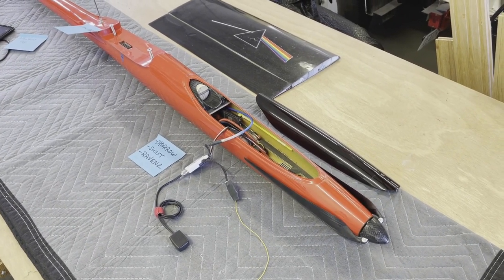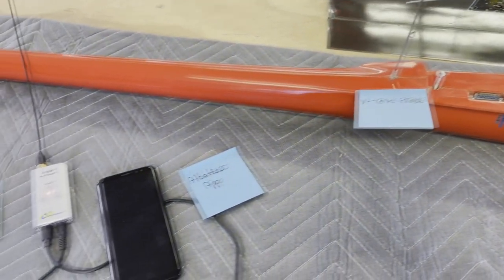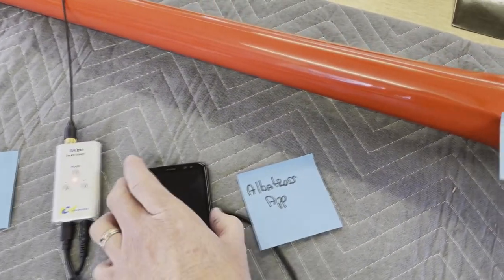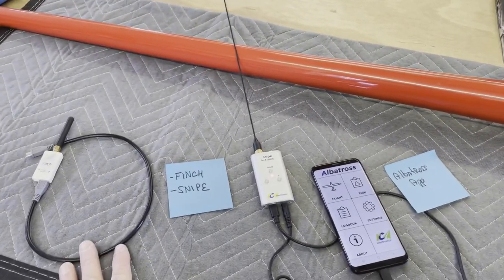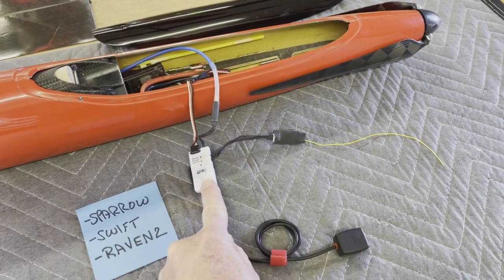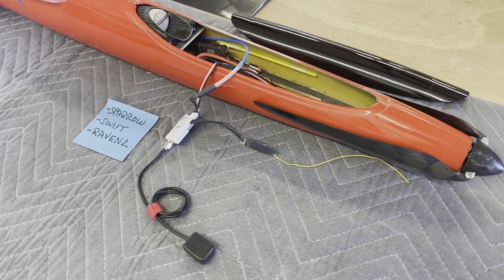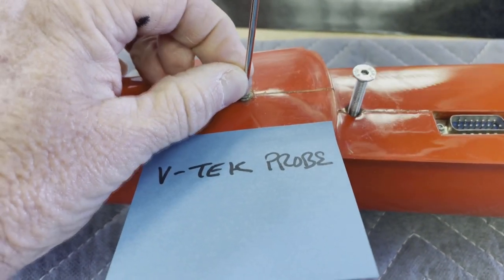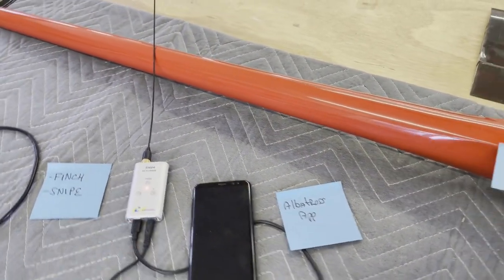RC-Electronics GPS Triangle Racing Equipment Explained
Errors in the video:  Finch is still being produced.
                                   Raven2 and Raven2 Pro still have an external antenna.